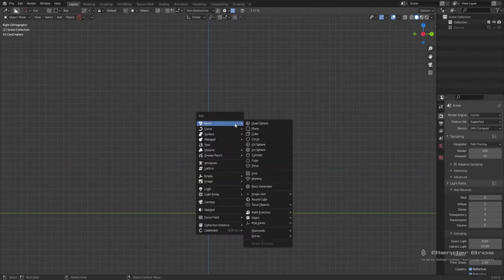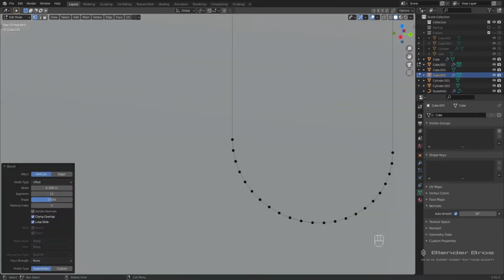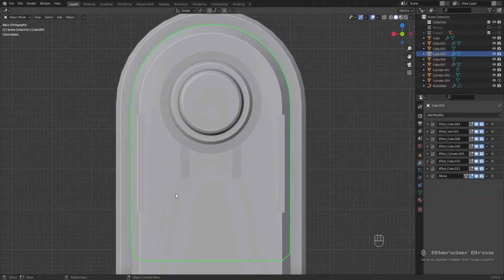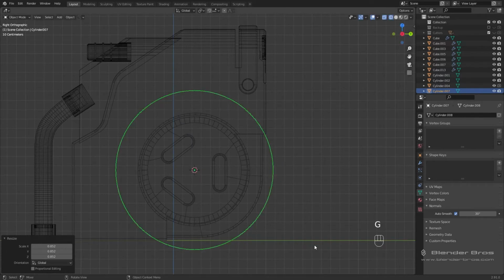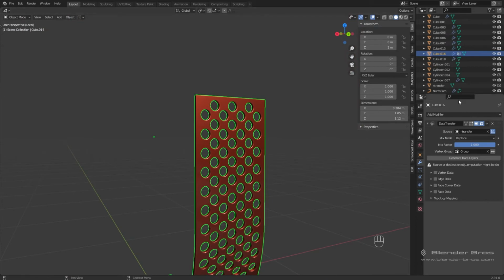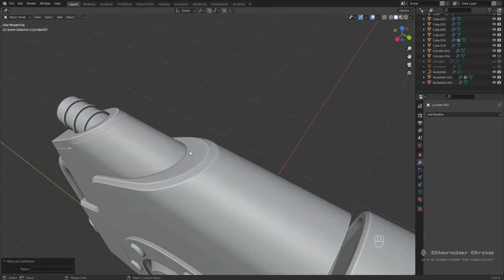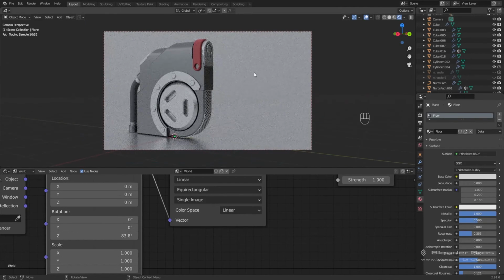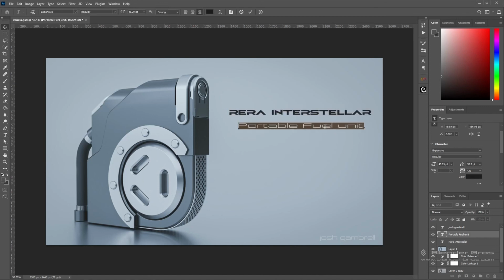(Vanilla) Tier 3 Patreon Tutorial - January 2021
Tier 3 Patreon tutorial for January 2021 (vanilla). Enjoy!